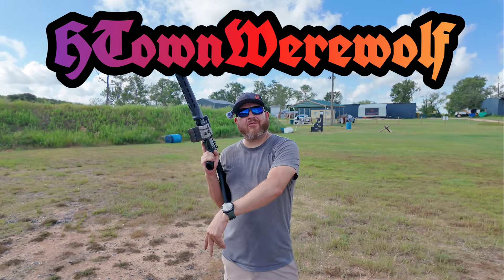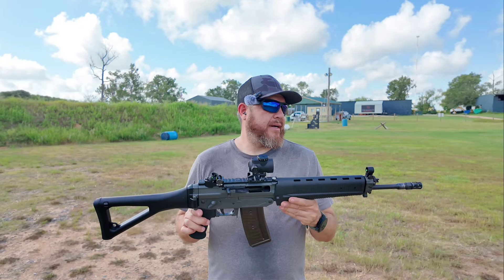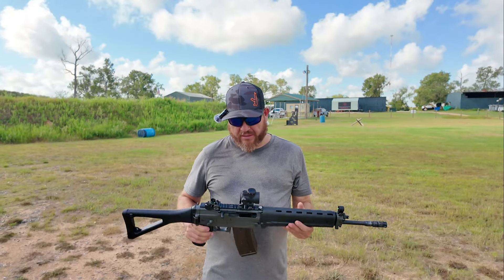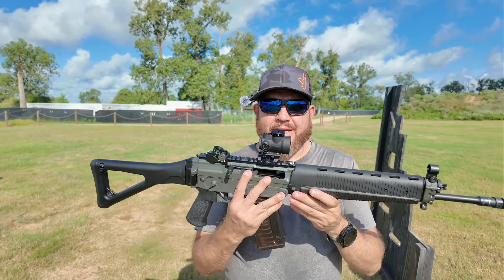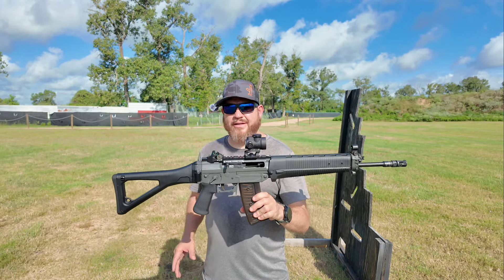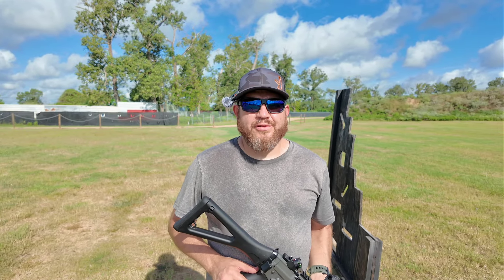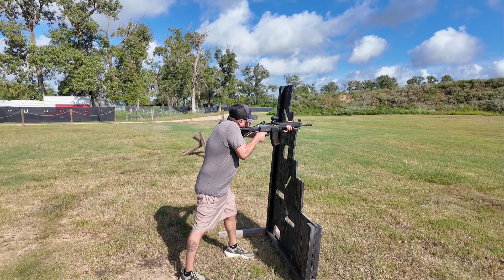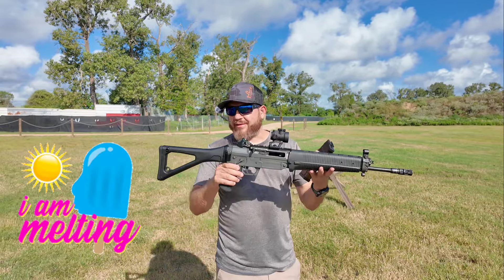SIG 551-A1 The American Made AK Rolex!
Quick video showing off my rock and lock SIG 551A1, this is the poor man's version of the infamous Swiss made 551. A true American made AK Rolex!

SIG Sauer in Exeter (New Hampshire) decided to avoid import restrictions by making the rifle in the United States back in 2013. unfortunately they didn't make it long.